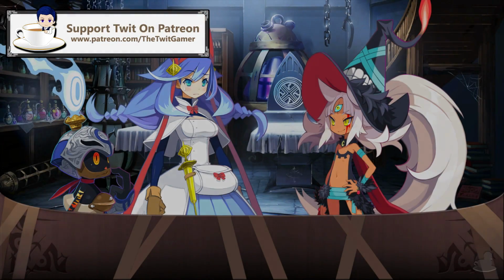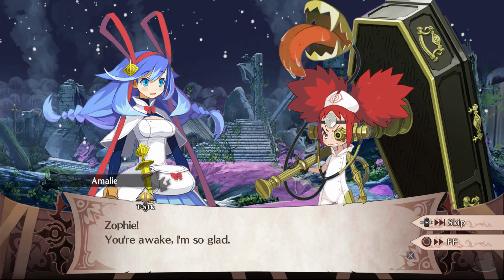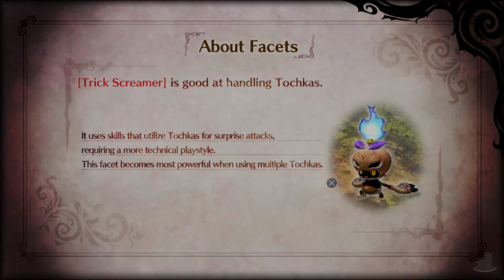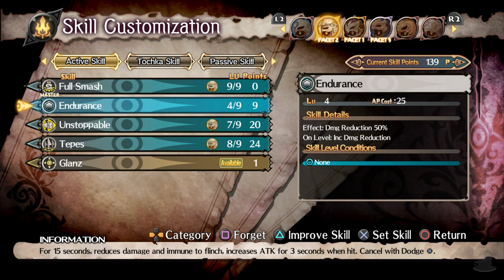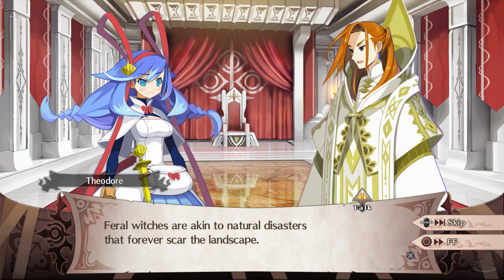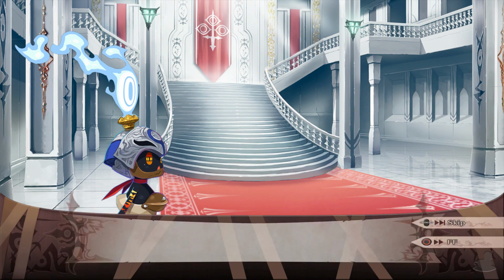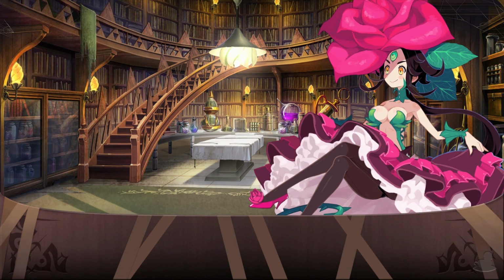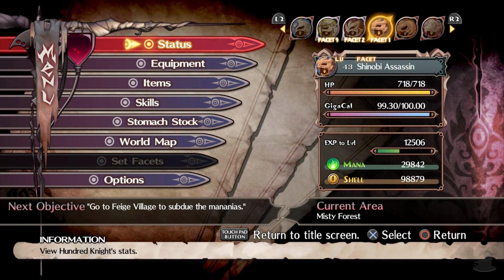The Witch And The Hundred Knight 2 (PS4, Let's Play, Blind) | The Spinning Gears | Part 24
The Witch And The Hundred Knight 2 Part 24! Chelka plays with Prim and Amelia gets put in charge!

Scene Select
0:26 - Skip Intro
0:31 - A Facility!?
13:52 - A Tick!!
21:33 - The Gear Spins

We start the game by following Amalie who takes her sister from their town after she contacrts the Witch Disease! A year passes and an operation is performed to remove the witches 3rd eye from Milm (It will make sense.), but... things do not go well and Chelka awakens and brings life to Milms stuffed doll... The Hundred Knight. During this year Amalie has joined the Weiss Ritter in order to combat the witch disease... but things are not all they seem to be... I mean why would they be!? It's Witch and The Hundred Knight for crying out loud!!

The Witch And The Hundred Knight 2 is available of PlayStation 4 and is a sequel to The Witch And The Hundred Knight (which was remastered on PS4 as The Witch And The Hundred Knight: Revival Edition)! The gameplay for this walkthrough will be captured on PS4 at 60 FPS !

If you like my The Witch And The Hundred Knight 2 videos be sure to share and like the videos! It all helps!

In This Video: Nonsense!

The Witch And The Hundred Knight 2

Platforms: PS4
Genre: ARPG
Language Options: English
Publisher: NISA
Developer: NIS